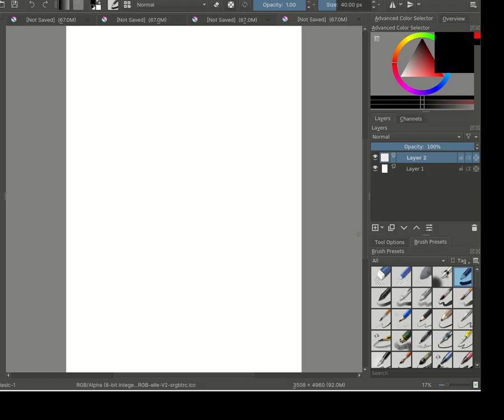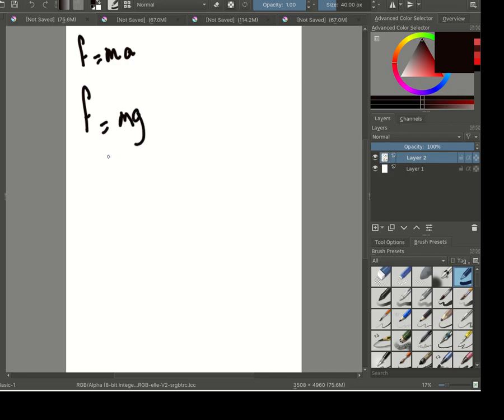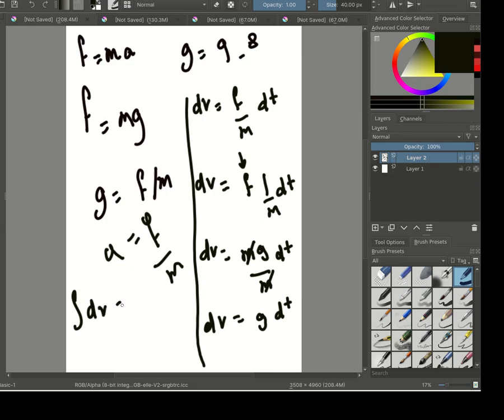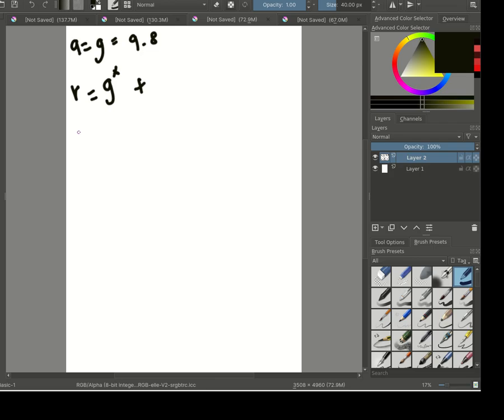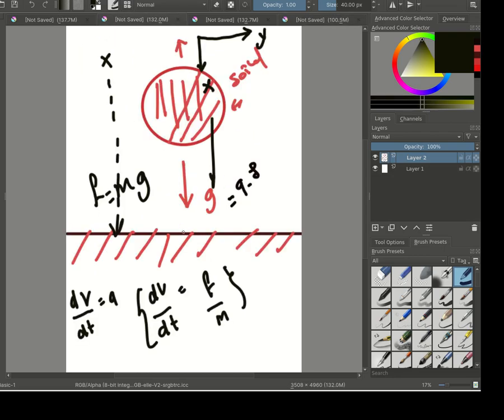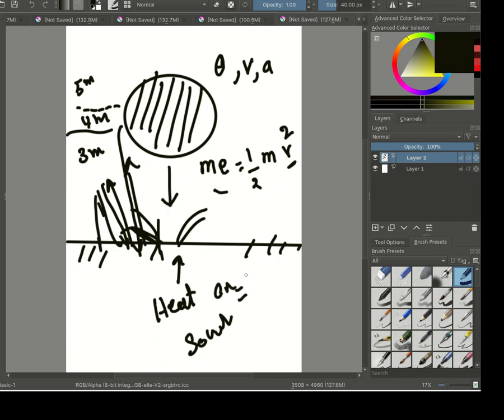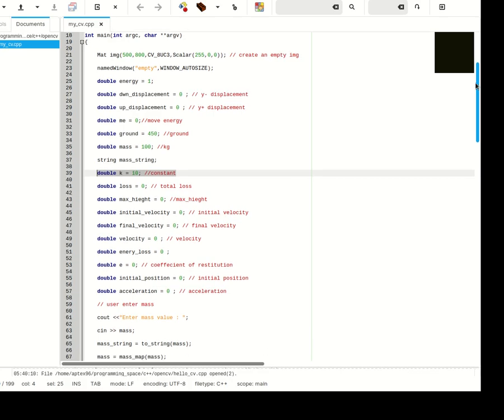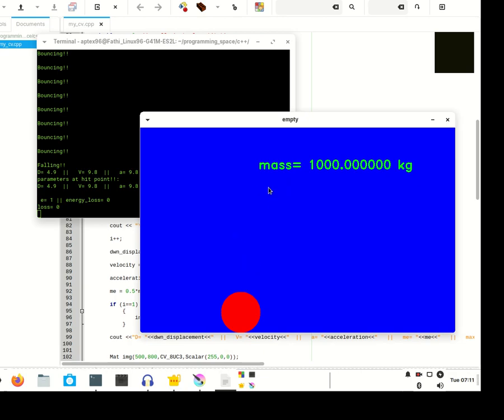Modelling a BouncingBall in c++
Simple Basic Bouncing Ball Effect.